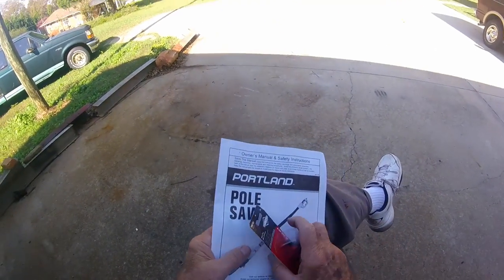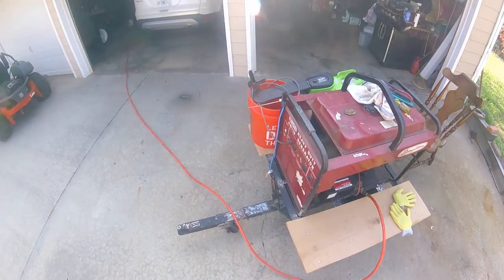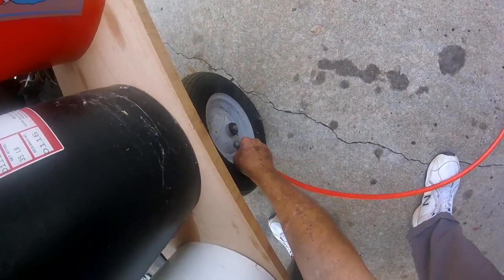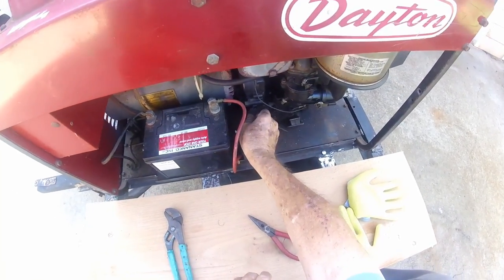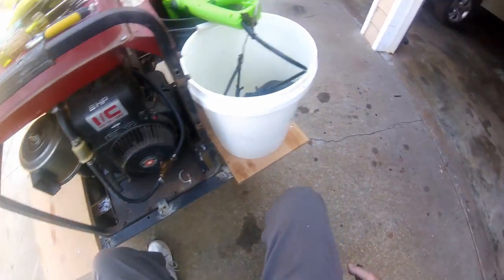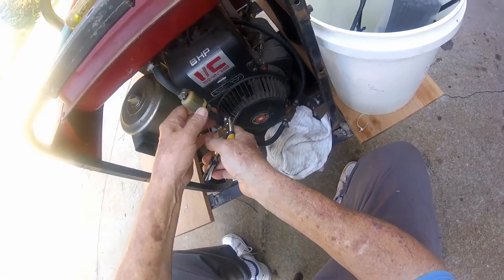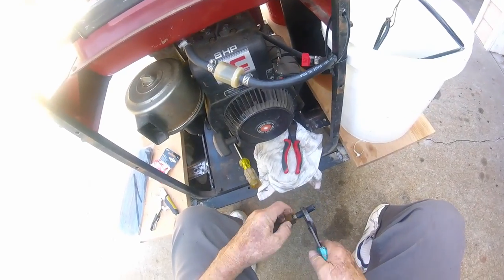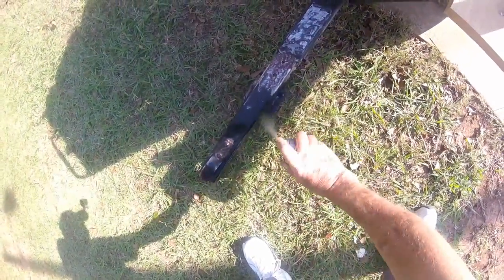Pwalpar VLOG Generator Maintenance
Pwalpar VLOG Today I do A bit of maintenance on my Dayton Generator trailer including check the oil replace the in line fuel shut off valve